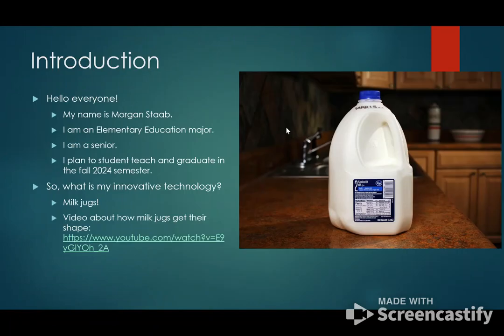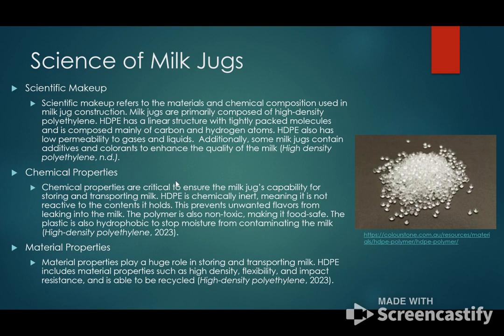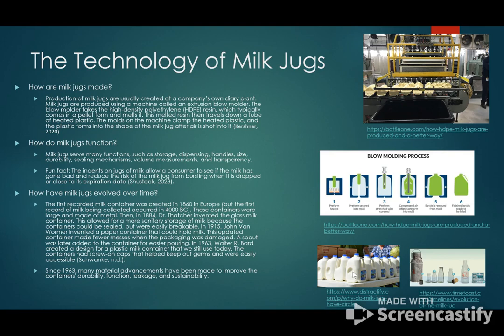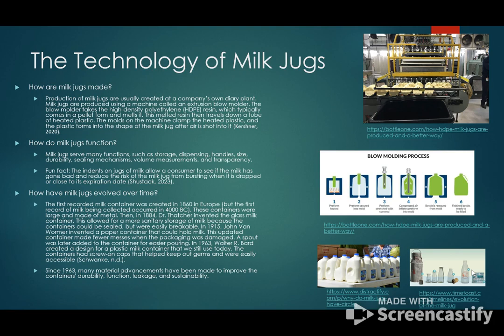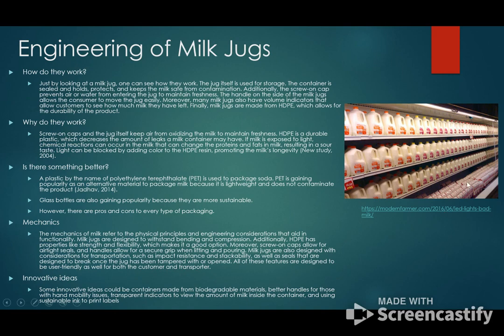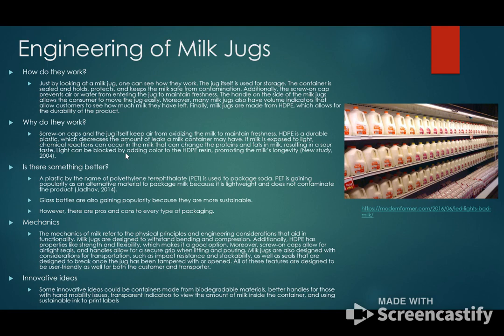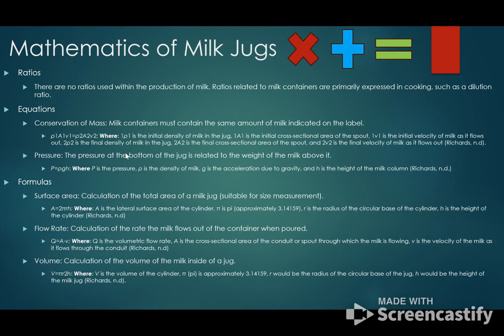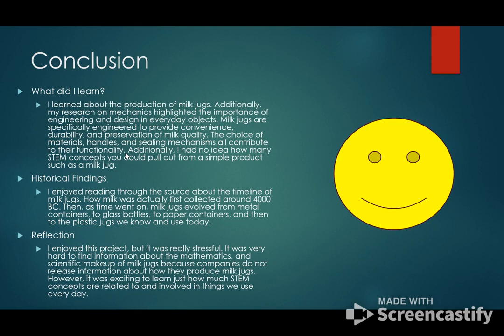TECS 303 VA: STEM PowerPoint Voice Over